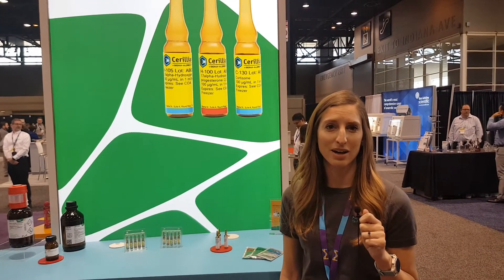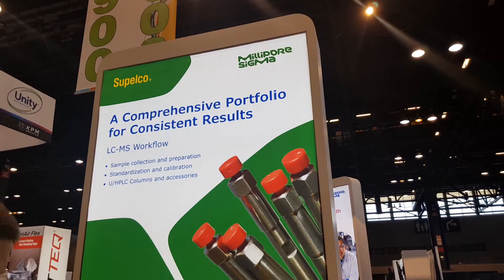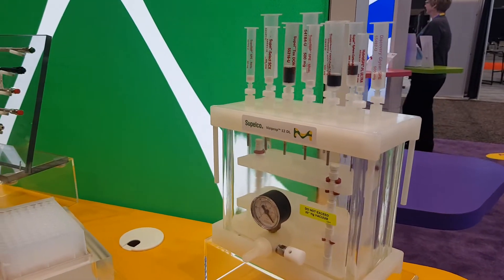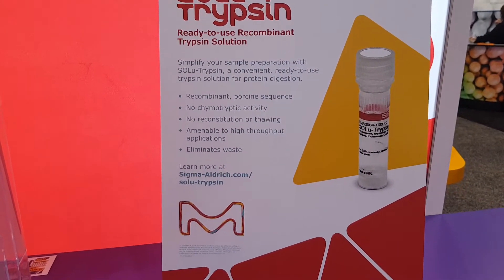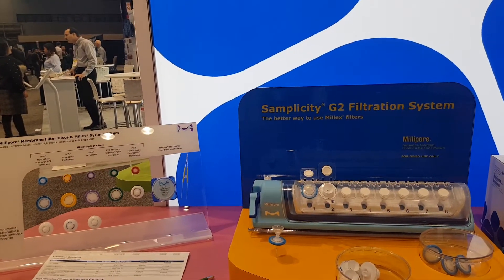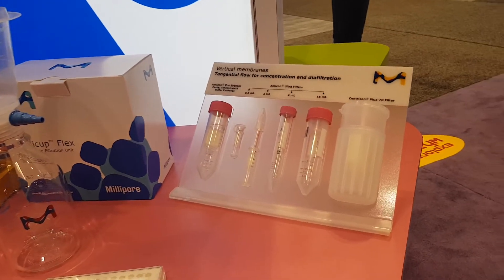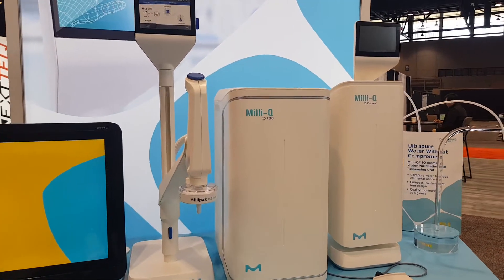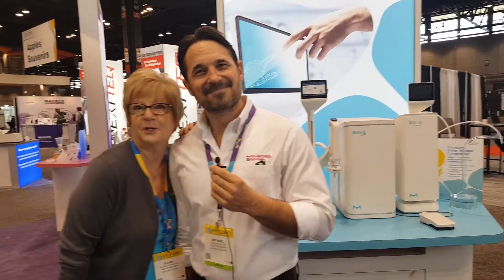LiveWithChaudhrey at Pittcon2020 Chicago with MilliporeSigma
Here's a video tour I did from the MilliporeSigma booth at Pittcon last year where
Kate Mayes from the Supelco portfolio spoke about their range of certified reference materials and smart solvents.
Curtis Frantz from the Supelco portfolio went through their SPE and HPLC solutions
Vijaylakshmi Kulkarni from the Sigma-Aldrich Portfolio discussed their Solu-Teypsin and SILu- Mab innovative tools to improve protein identification and quantification,
@Kelly Craig showcased the Millipore portfolio sample oreo and filtration solitions and,
Michael Botte from the @Milli-Q Lab Water portfolio talking about their new Milli-Q IQ Element and their new My Milli-Q Services.